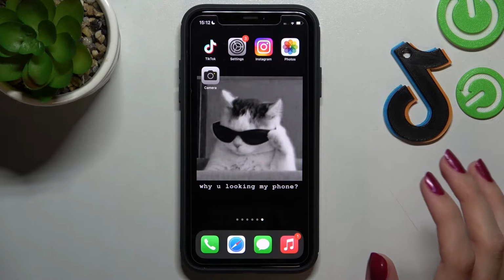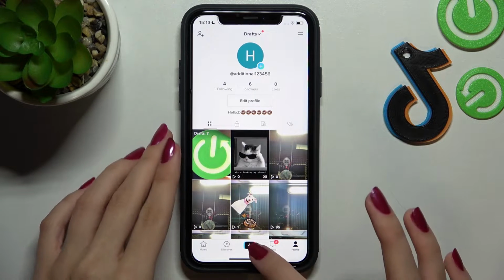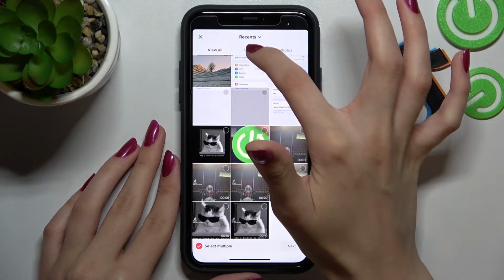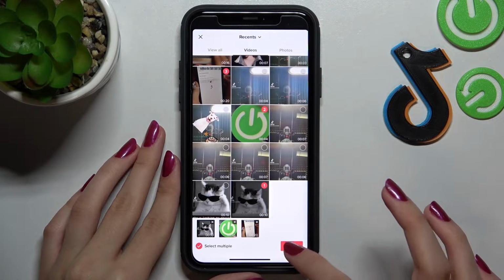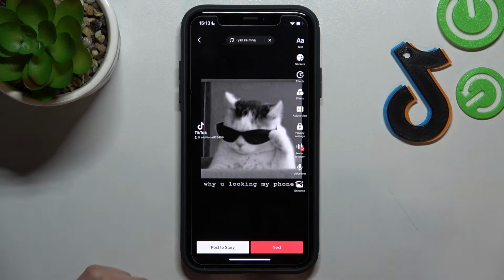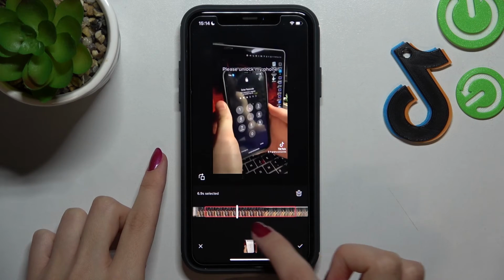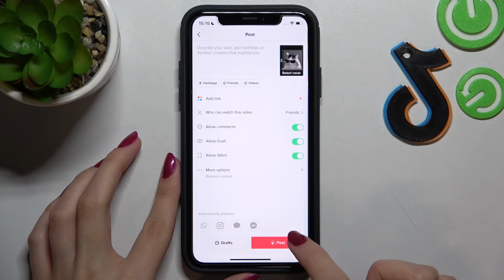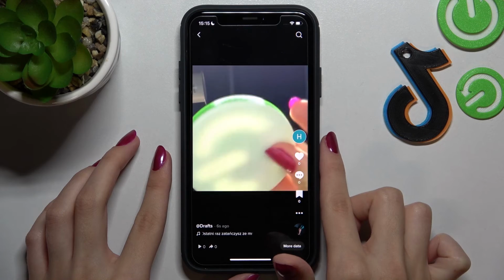How to Add Multiple Videos on TikTok - Combine Videos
Find out more about TikTok:
Hi! If you want to know how to create multiple videos on TikTok, check out this tutorial. Our expert will show you how to add more than one video and how to make it one video. Find out how to successfully combine several videos into one on TikTok. Visit our YouTube channel if you want to learn how to create amazing videos on TikTok.

How to add multiple videos on TikTok? How to add multiple clips on TikTok? How to combine videos on TikTok? How to merge videos on TikTok? How to manage multiple videos on TikTok? How to Make a TikTok with Multiple Videos?